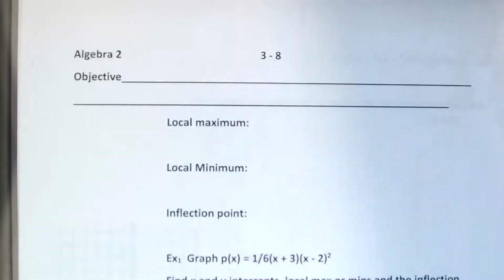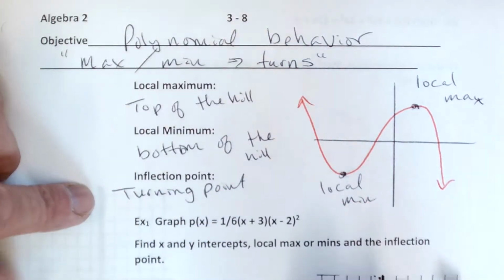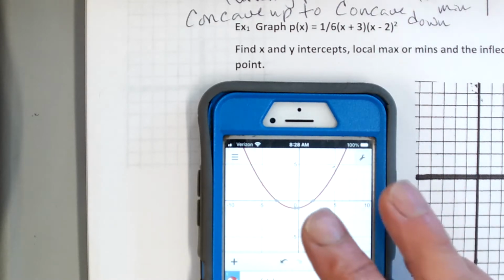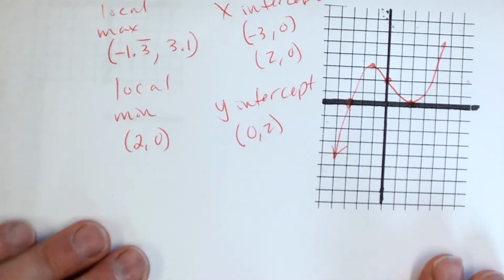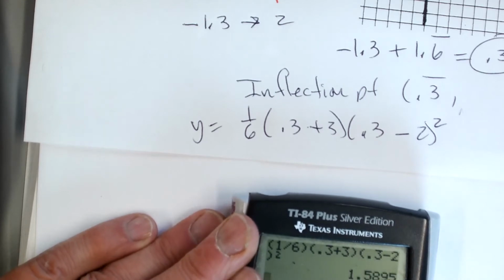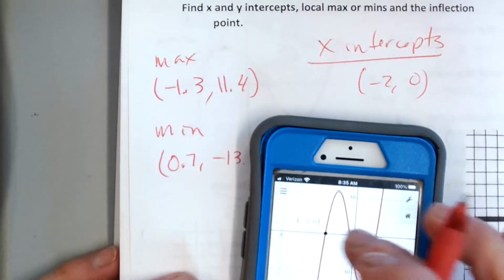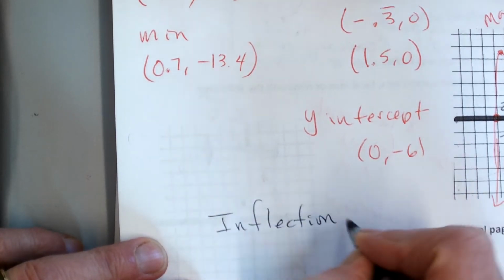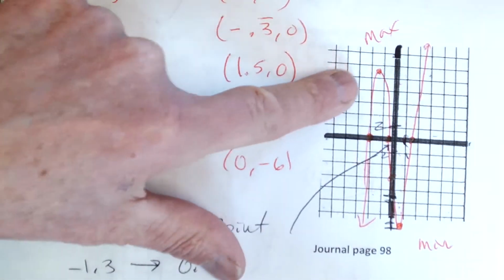3 8 Alg 2